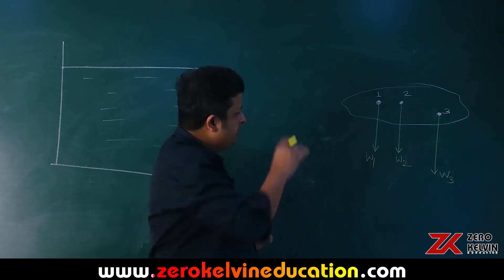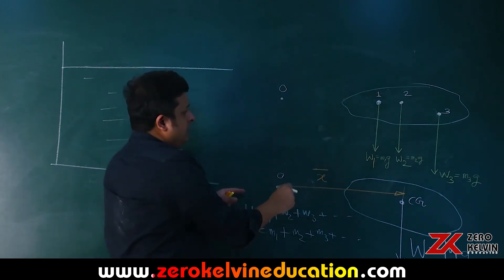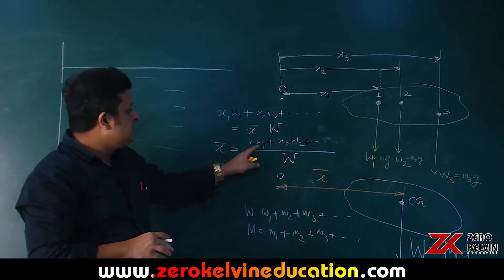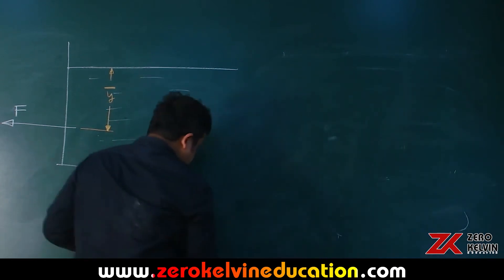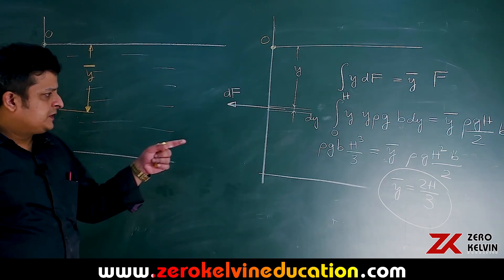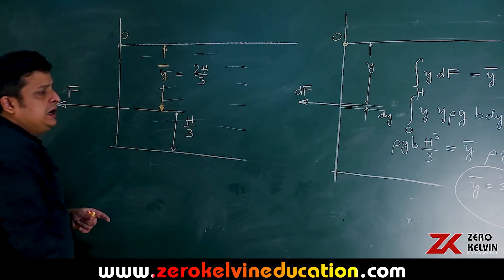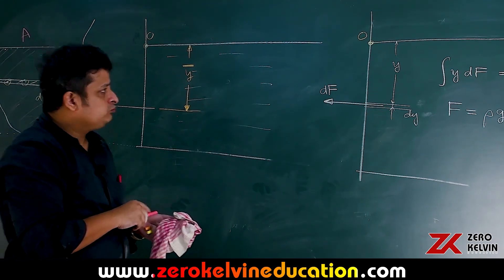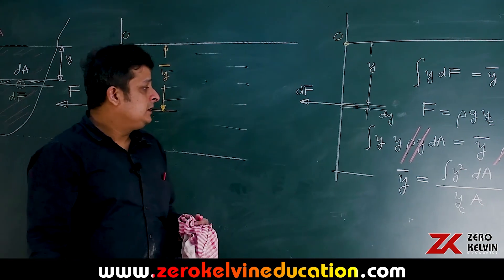Calculating Force on Surfaces due to Hydrostatic Pressure - Lec3 for IITJEE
Calculating Force on vertical wall. Also the line of action of the force is located by calculating torque of force on the wall due to liquid pressure